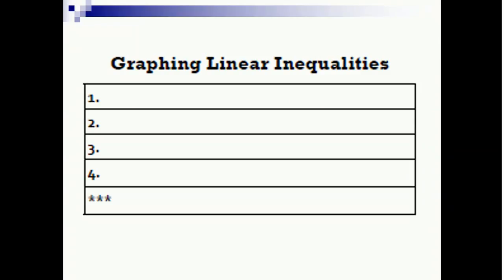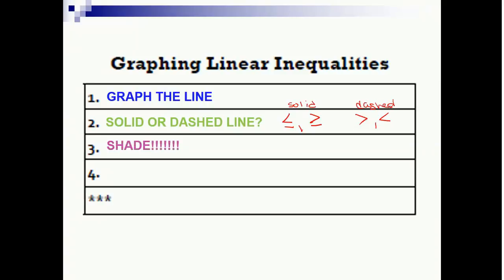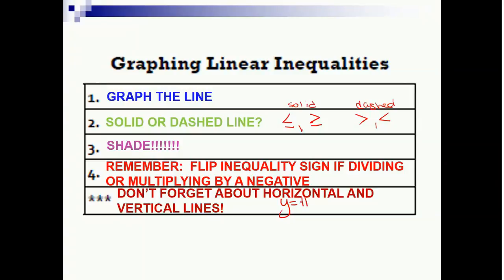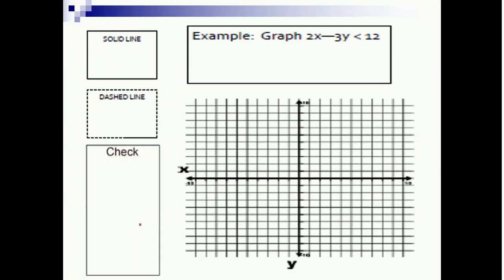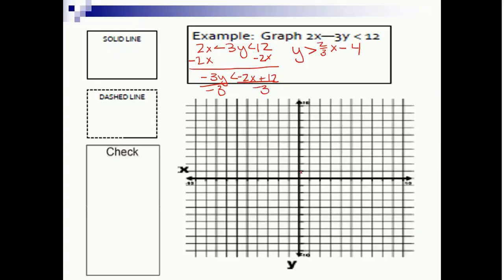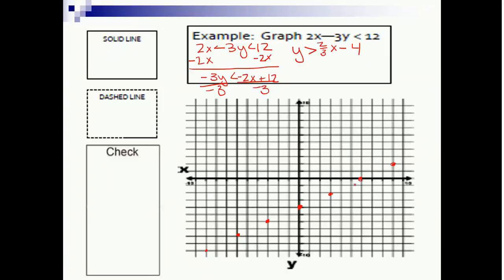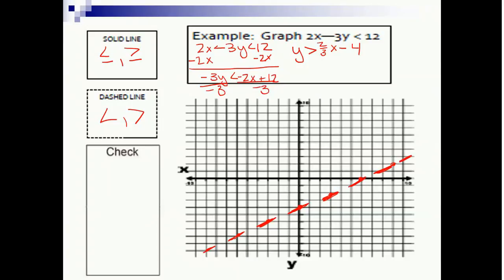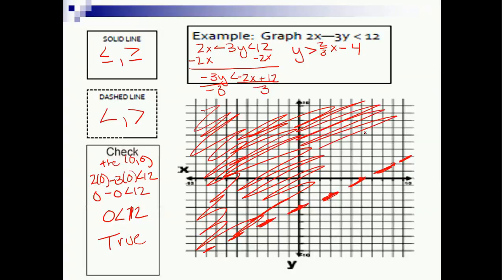Unit 2: Graphing Linear Inequalities